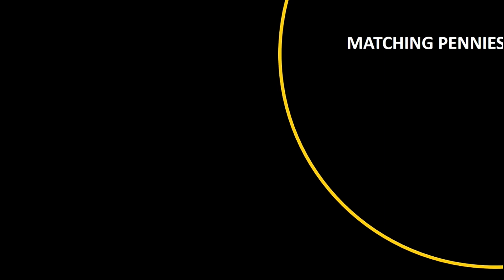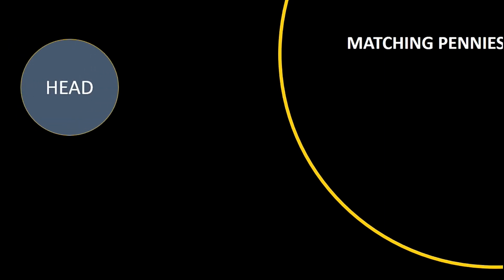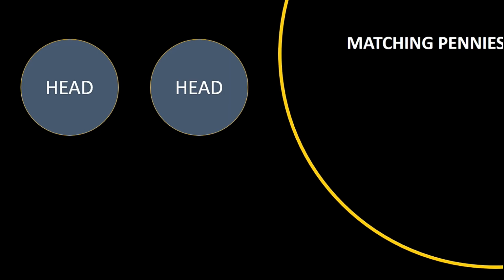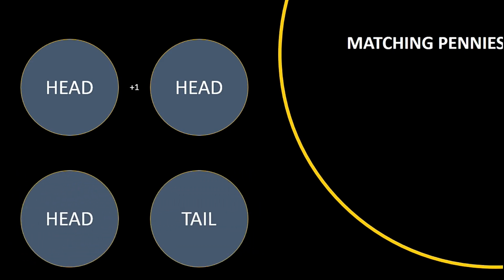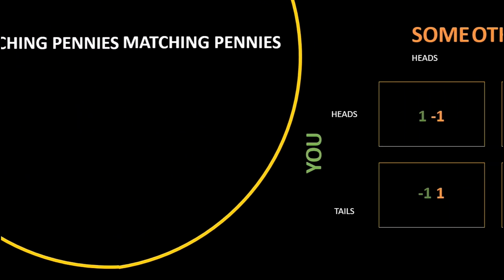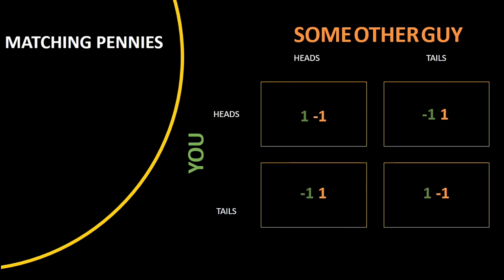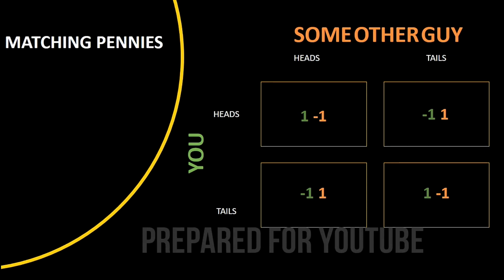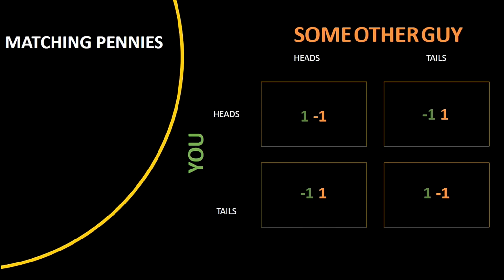Zero-Sum Games Vs. Non Zero-Sum Games || Game Theory Series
I am starting a new series on game theory with this video.

Zero sum game is a type of game where for one person to win, another one has to lose. There is no other way around it. Typical sports that we consider as games are mostly zero-sum games.

An Non Zero-Sum Games are games where for one side to win, others do not necessarily have to lose.

I talk about a real life example to explain the difference between the two.

I also talk about the game of mathcing pennies [A classic zero-sum game example of game theory].

Timestamps:

Intro - 0:00
Definitions - 0:20
Example - 1:05
Matching pennies - 2:15
Bonus - 4:40
Conclusion - 5:10